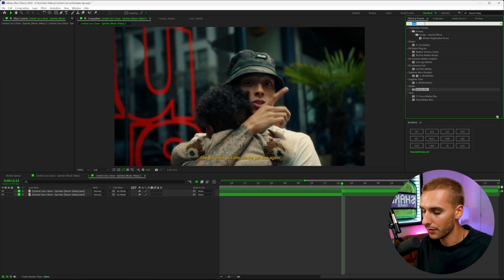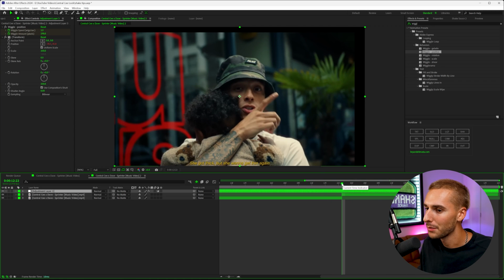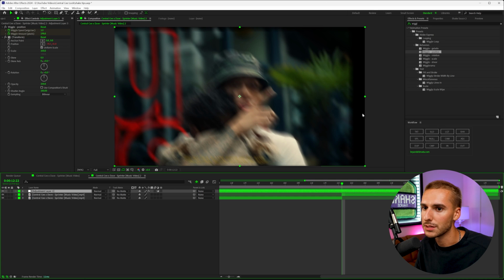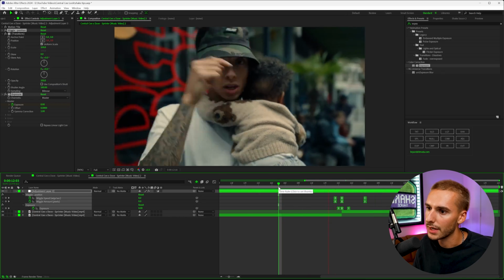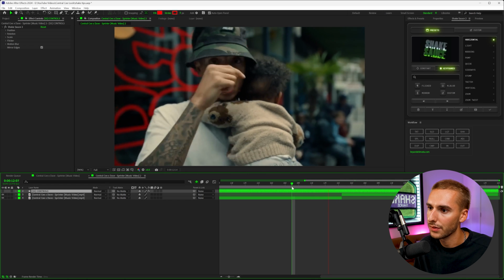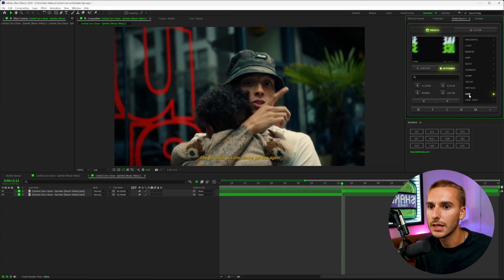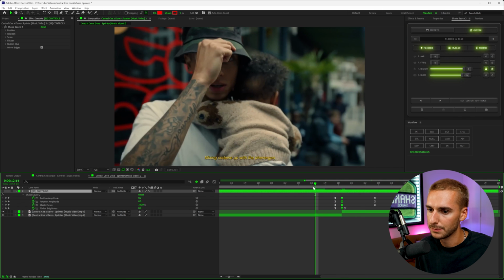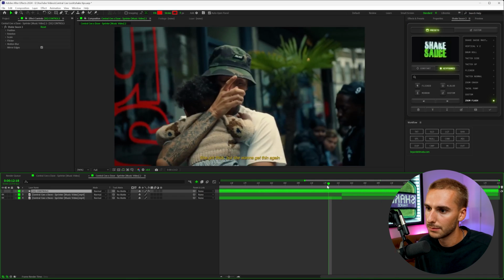How to Add Shake Effects in After Effect (NO PLUGINS & NO PRESETS)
Learn how to add shake effects in After Effects with no plugins or presets! In this tutorial, I'll show you how to create a realistic shake effect without using s_shake or twitch plugins.

0:00 - Intro
0:29 - shake with wiggle expression
1:30 - motion blur
1:50 - motion title to fix black bars
2:13 - flash transition with exposure
2:40 - shake sauce 2
3:36 - customize shake sauce 2
4:00 - edit shake sauce 2 effects
4:44 - save shake sauce 2 presets